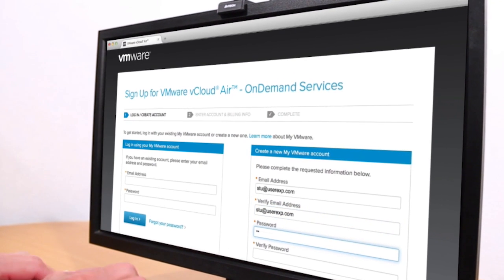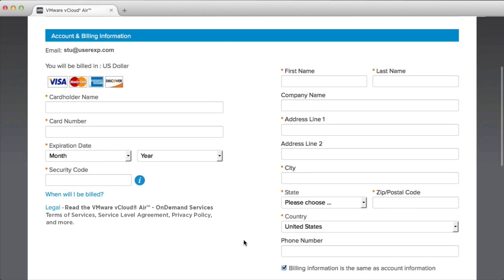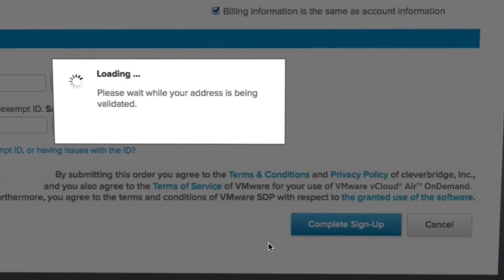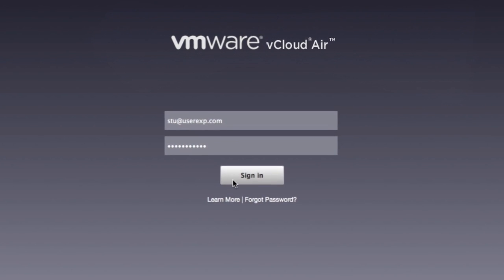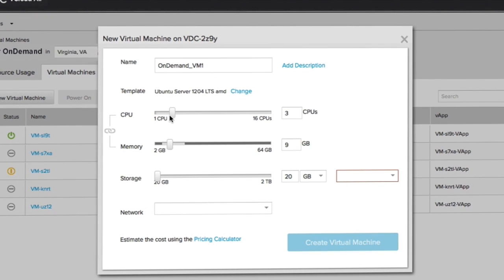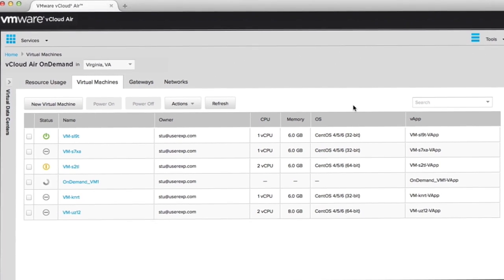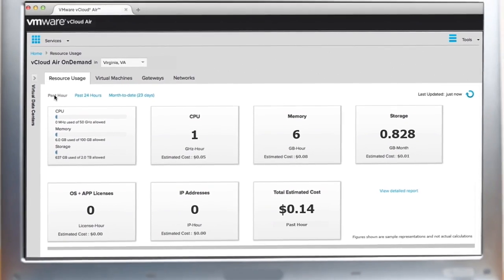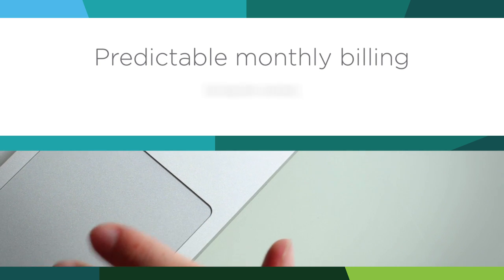VMware vCloud Air: Virtual Private Cloud OnDemand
Watch this short video and learn about the benefits of signing up for Virtual Private Cloud OnDemand online with a browser and a credit card, and getting instant access to cloud compute resources.